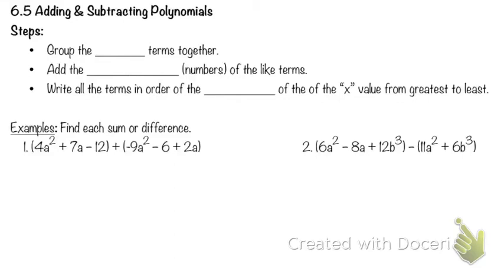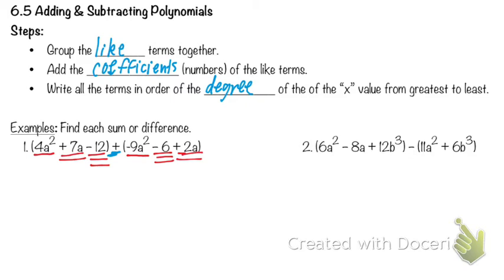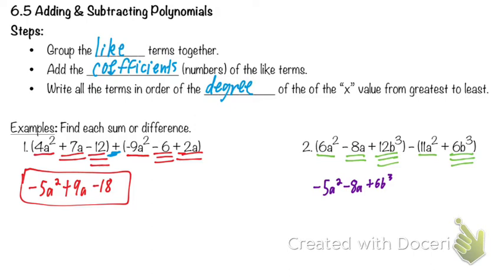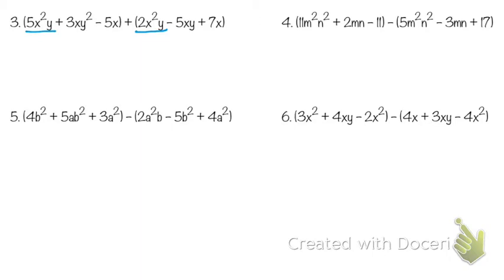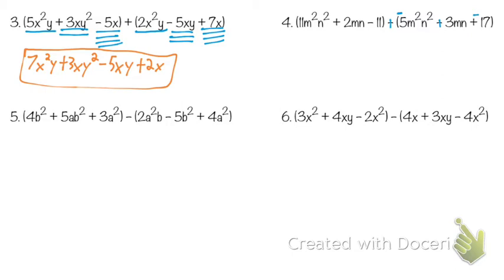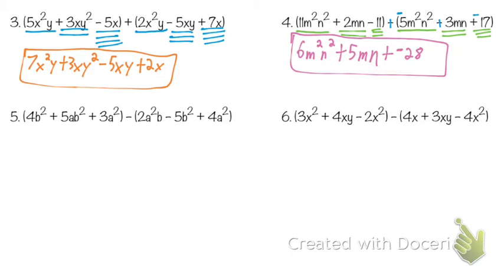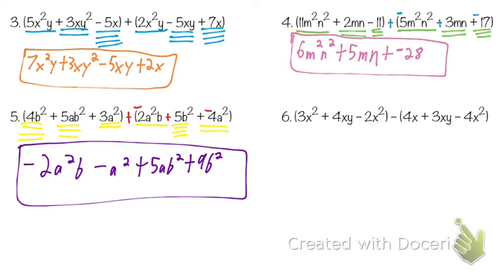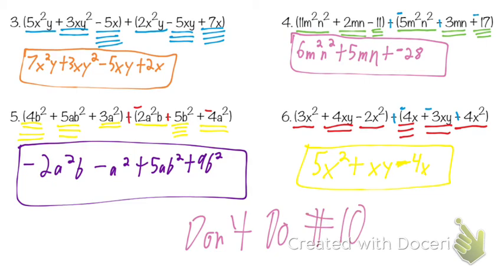Alg. 1B - 6.5